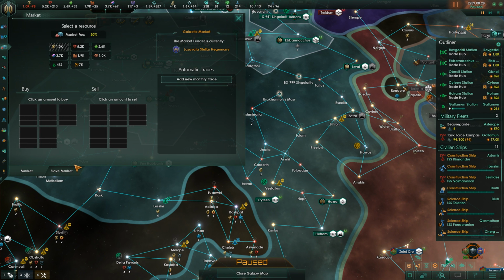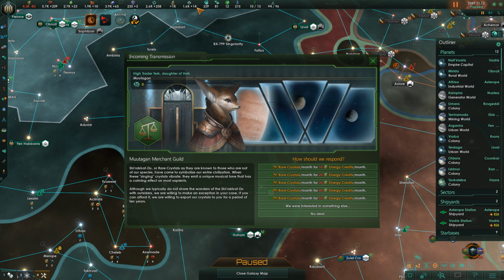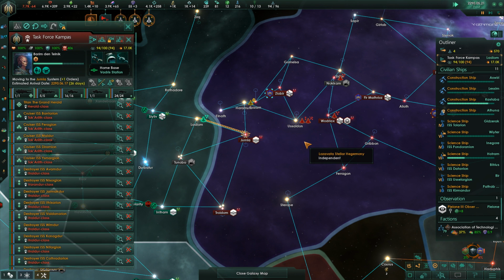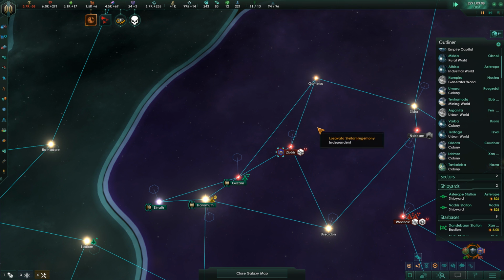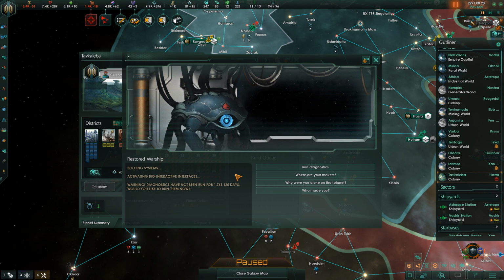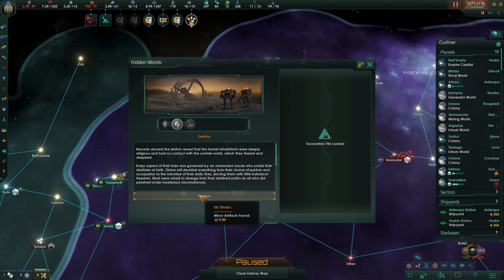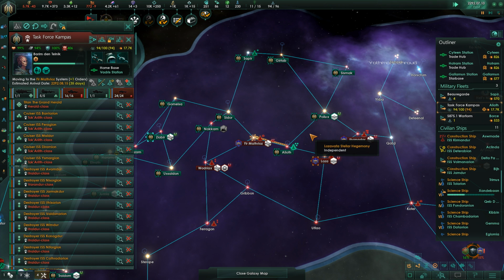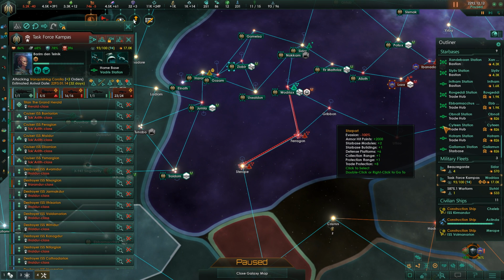STELLARIS Ancient Relics — Legacy of the Forerunners 23 | 2.3.2 Gameplay - The Lozavata Skirmish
Let's EXCAVATE SPACE and play Stellaris: Ancient Relics!

Legacy of the Forerunners is a daily Let's Play focused on the Ancient Relics and 2.3 Update, which focuses on precursor civilizations, artifacts, and fleshing out the more narrative aspects of Stellaris' gameplay. Not to mention it's highly moddable!